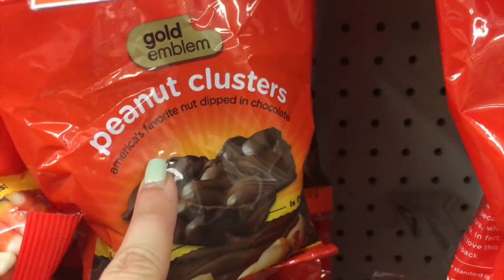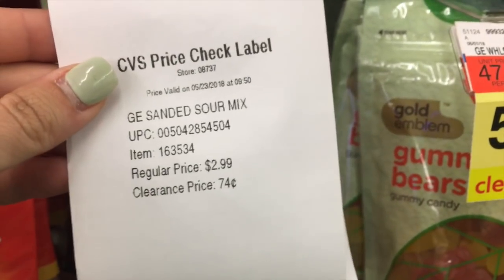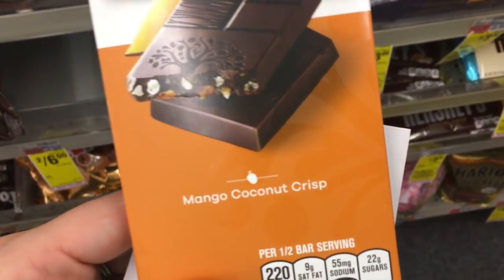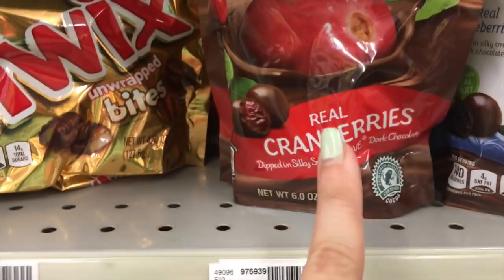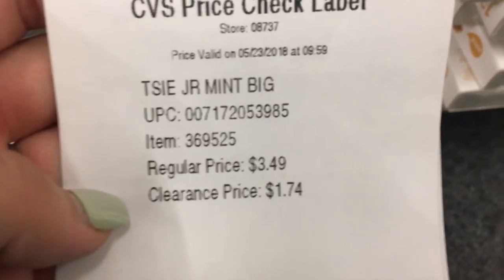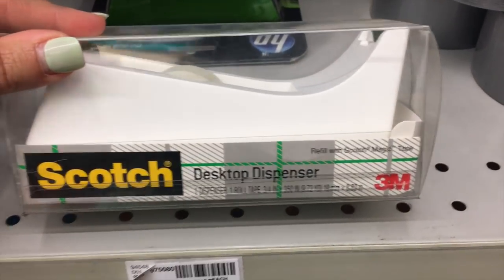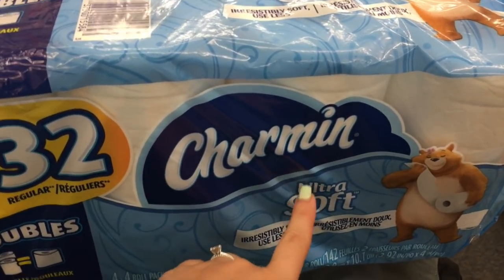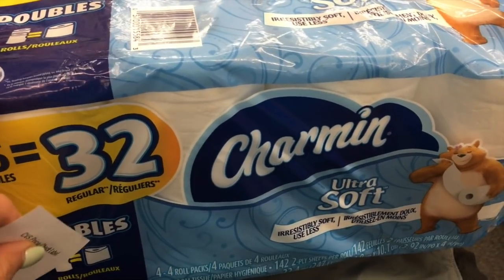CVS Clearance Hunting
Send me Letters:
Stacy Mausolf